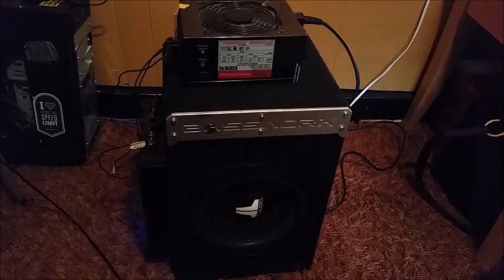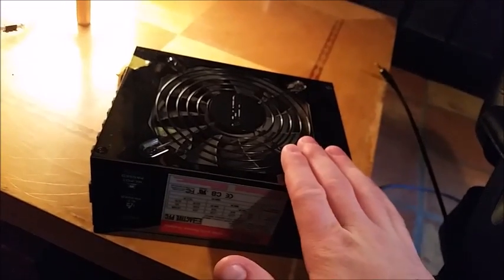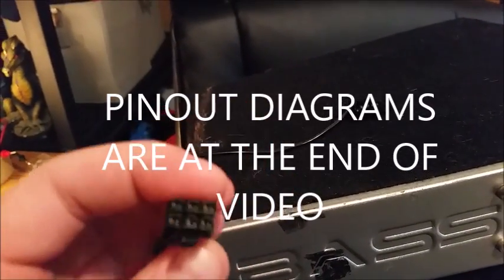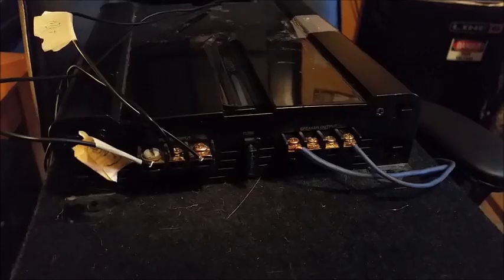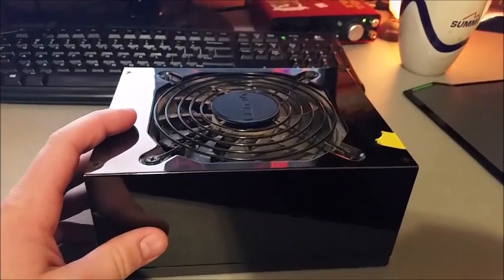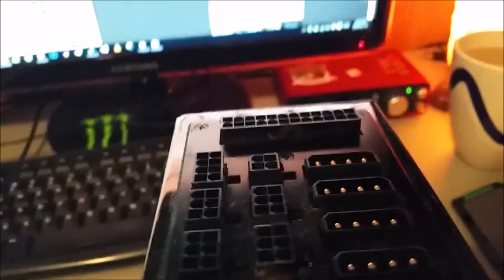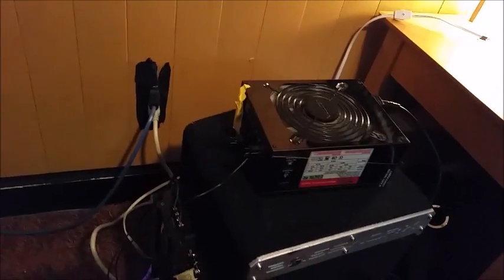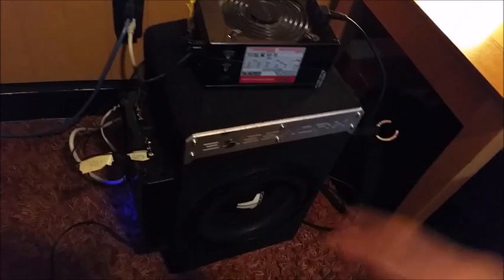HOW TO POWER A CAR SUB WITH COMPUTER POWER SUPPLY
Today I will demonstrate how to use a computer power supply to run a car sub woofer.

Prerequisites:
1: SUB, including AMP, Woofer, Box and speaker wire. Make sure the amp takes +12v and +5v...
2: Computer Power Supply

Tools:
1: Screw Driver
2: Wire strippers or knife

Configuring the power supply:

1: The goal is to expose +12V, Ground comm and +5V wires from the power supply.

Consult standard ATX computer power supply pinout diagrams.

PCI-E dongles have +12v and ground wires

Peripheral connector dongles output +5v

2: “Paper clip trick” to have the PSU turn on

Done!